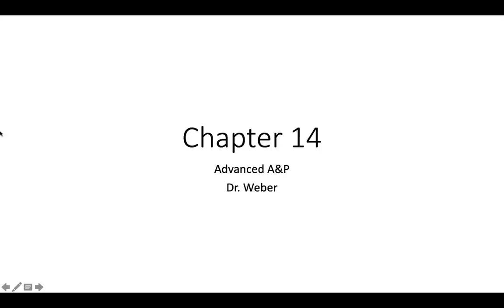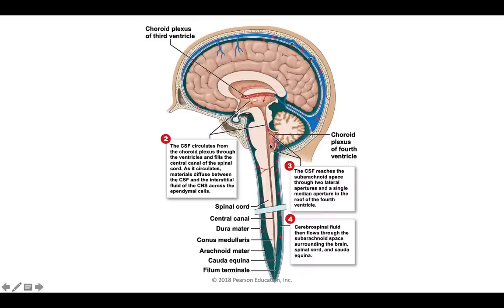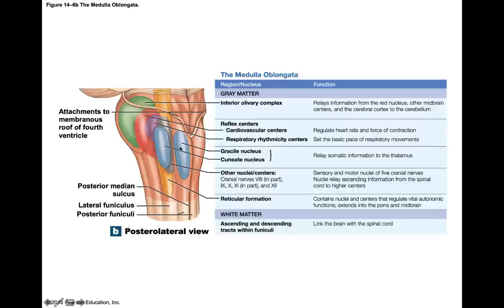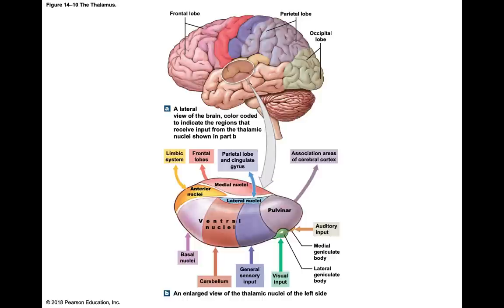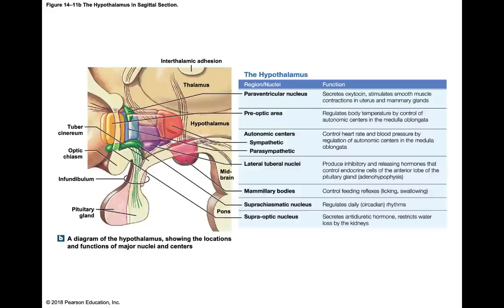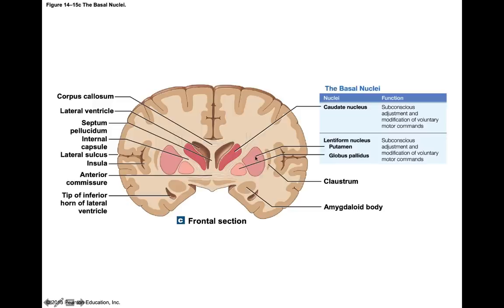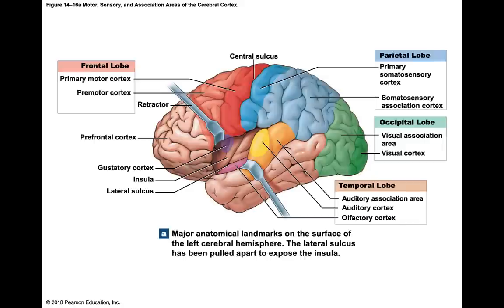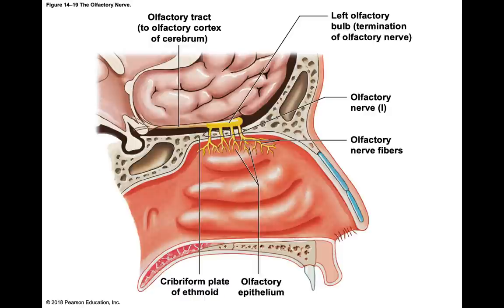Advanced Anatomy and Physiology Brain and Cranial Nerve Lecture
This is a lecture for students studying anatomy and physiology.